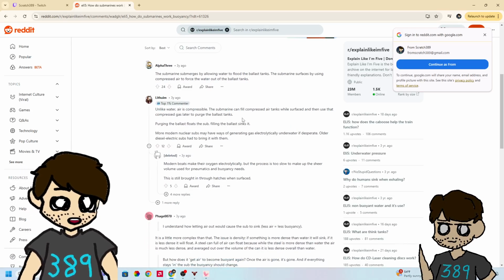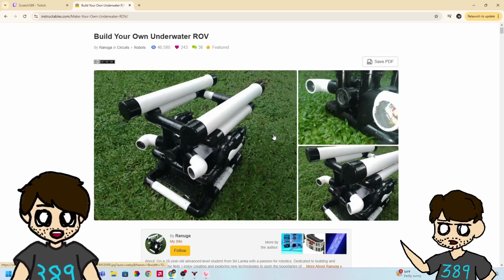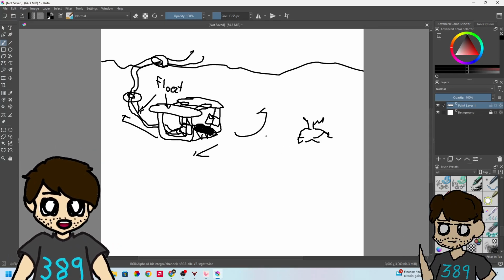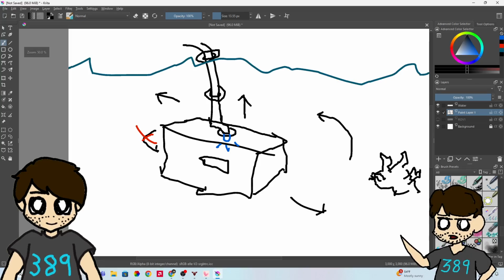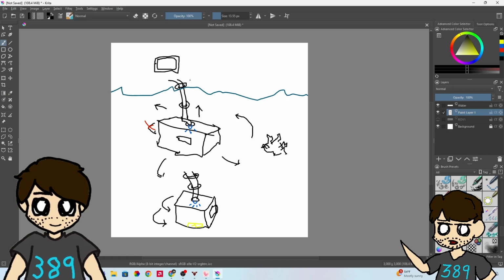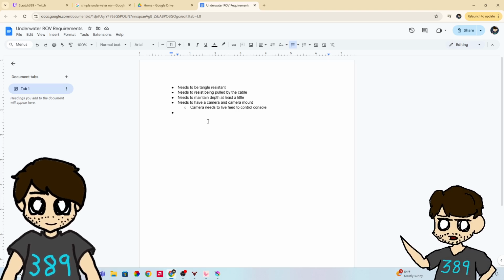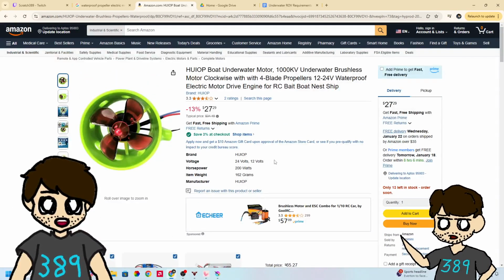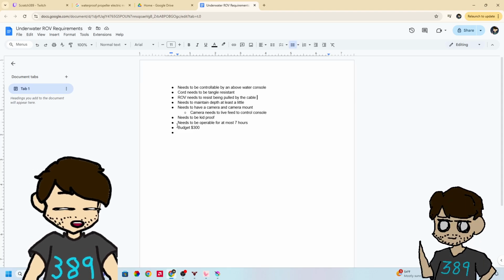Making an underwater ROV From Scratch(389) Vod #1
Hello friends!

This is where I began my underwater ROV making journey! This vod is a little small because I accidentally ended stream for 3 seconds in the middle of streaming. Oops! haha